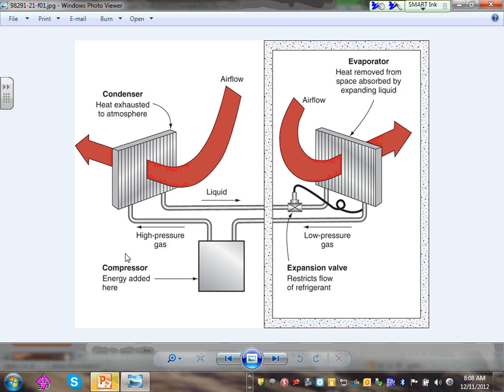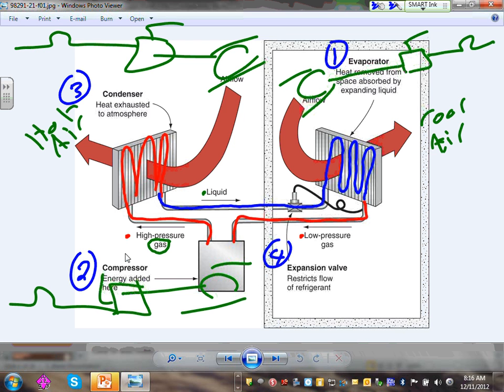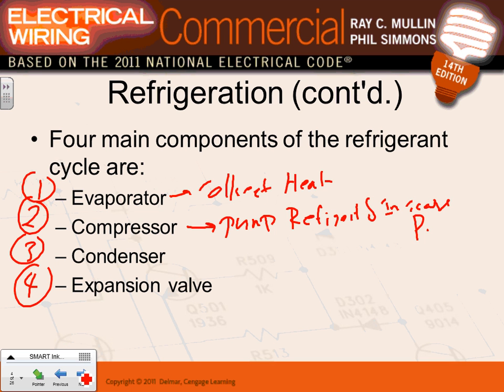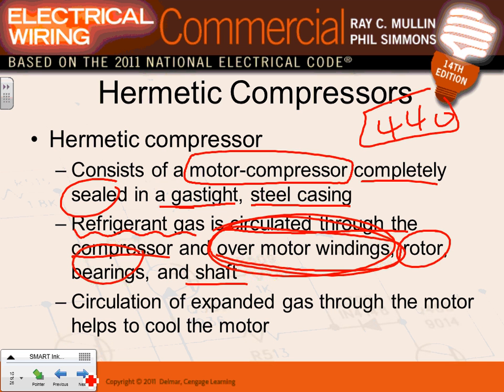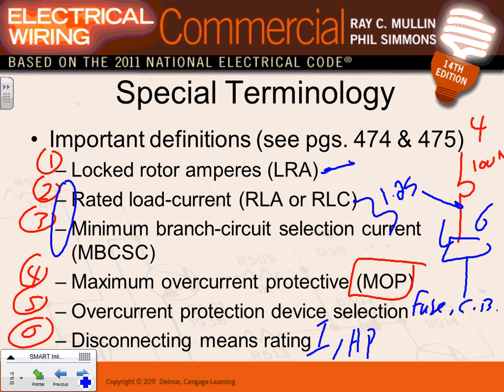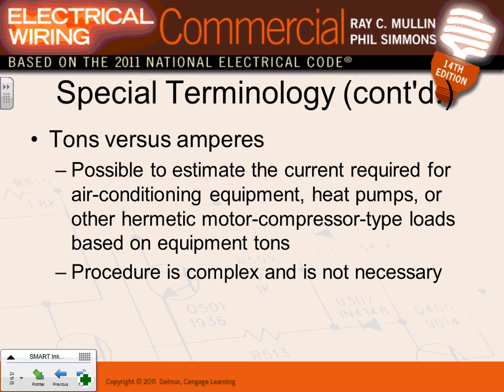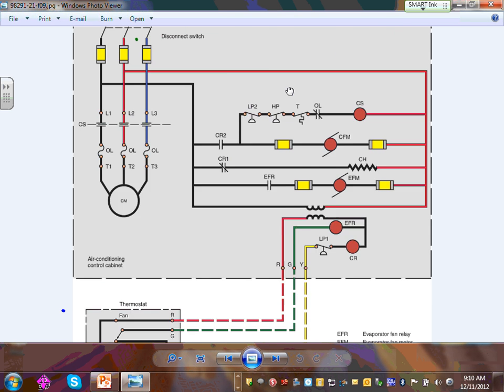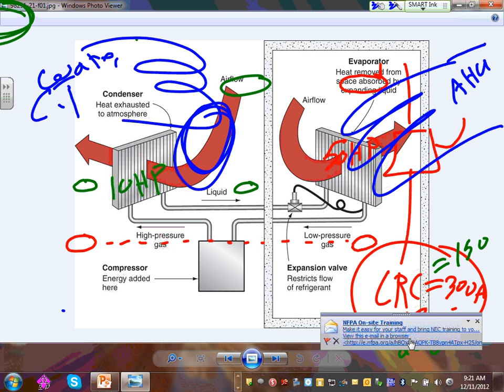Cooling System Ch#21 12 11 12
Cooling System